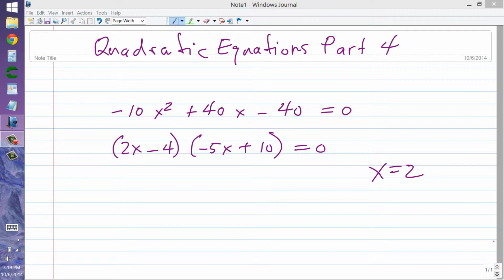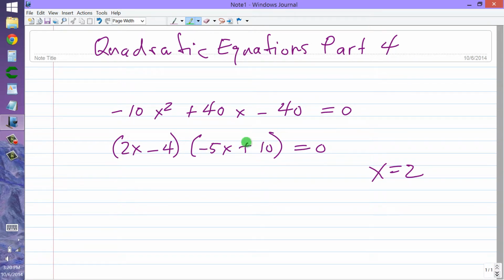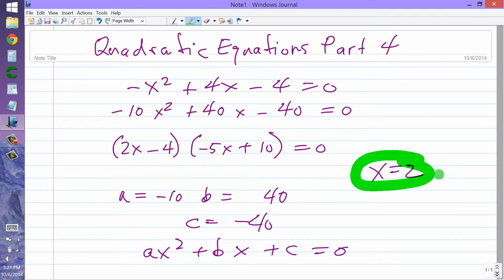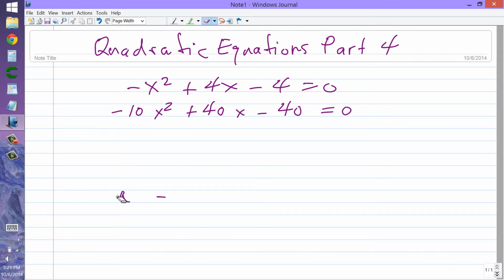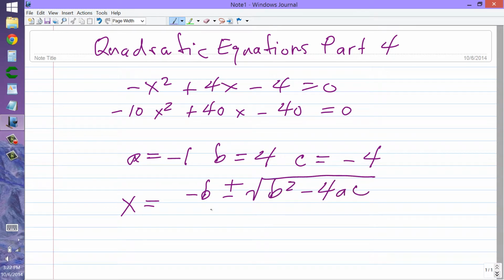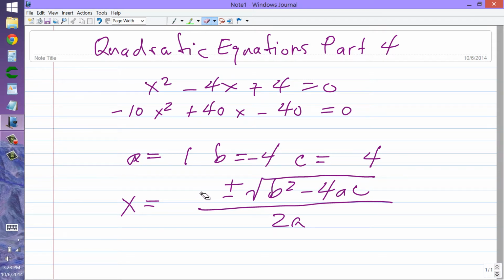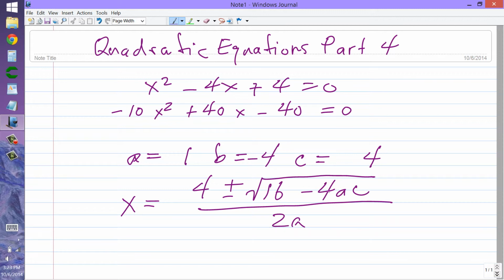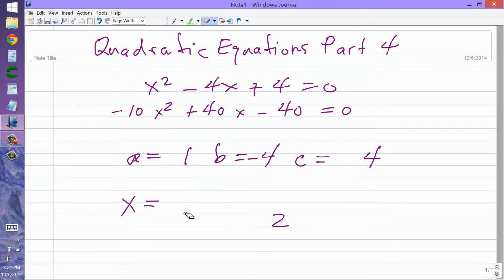Quadratic Equations Part 4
Quadratic formula in action!